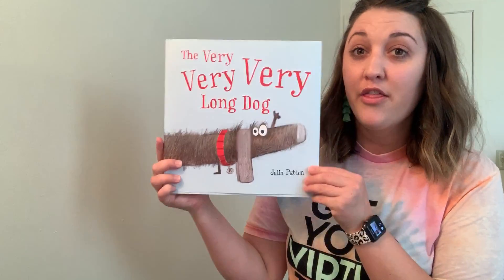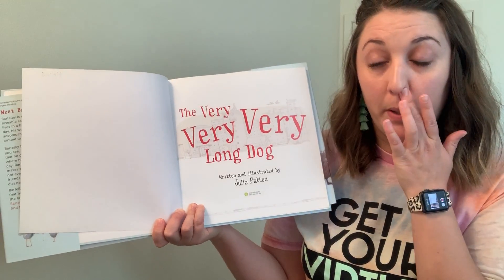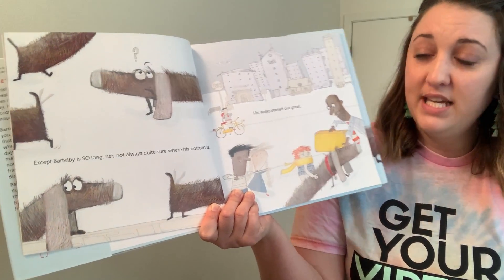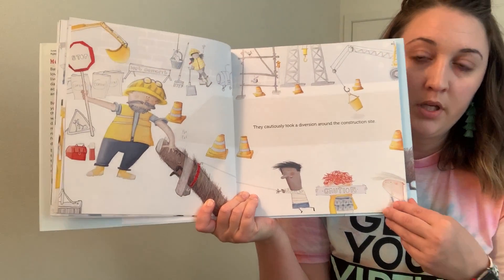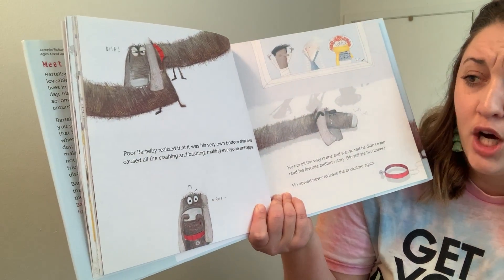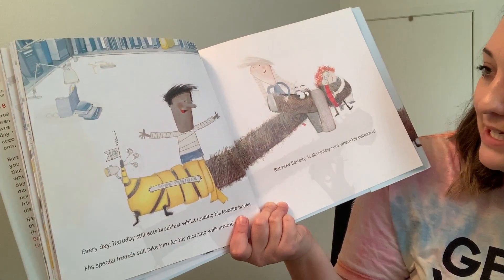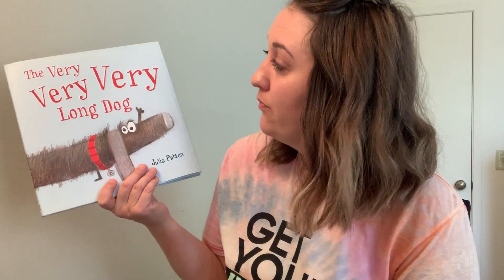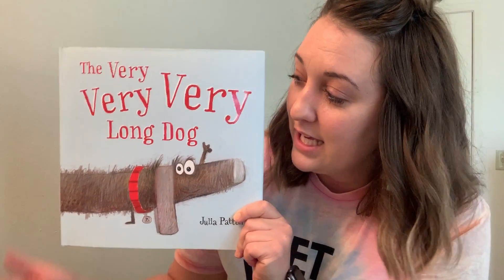The Very Very Very Long Dog by Julia Patton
PreK- 2nd

Bartelby is a very long and lovable dachshund who lives in a bookstore. He has a lovely set of friends who take him for walks through the city, but he has no idea that his bumbling backside leaves a trail of destruction and accidents behind him. Listen to this story to see if Bartelby can solve his problem.